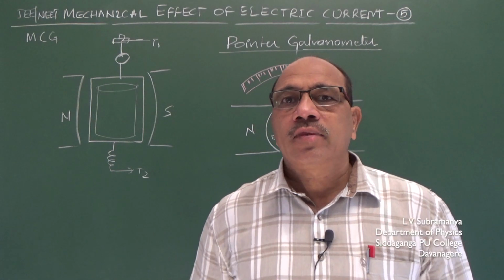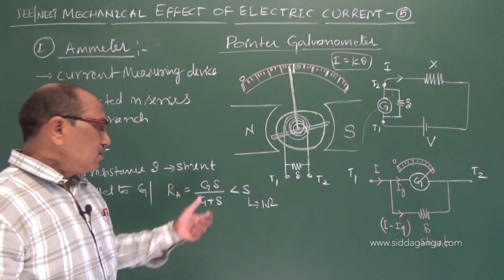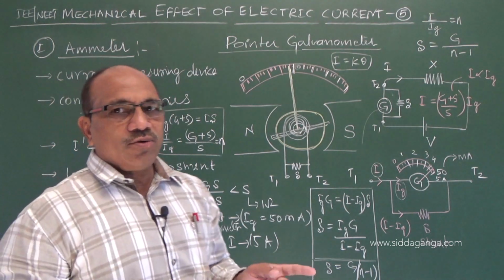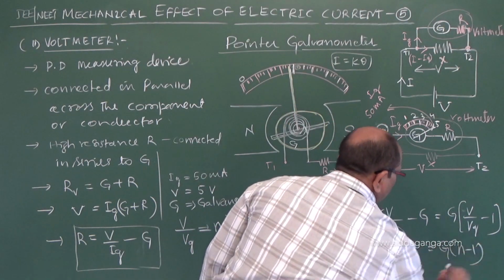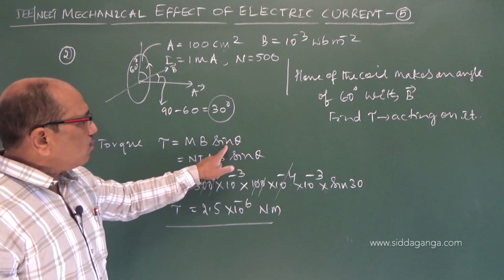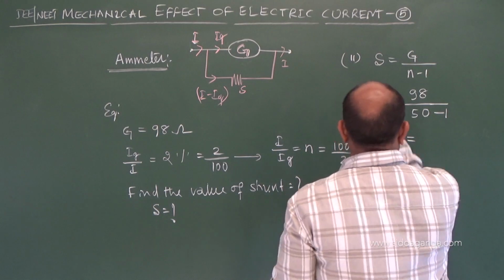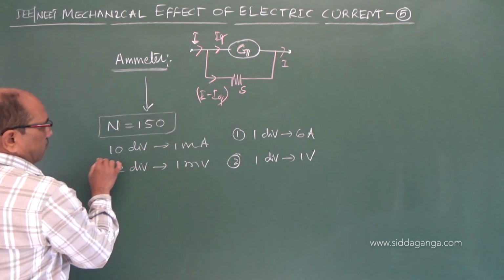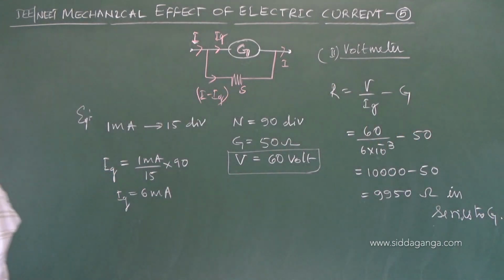2 PUC - PHYSICS - MECHANICAL EFFECT OF ELECTRIC CURRENT - PART 5